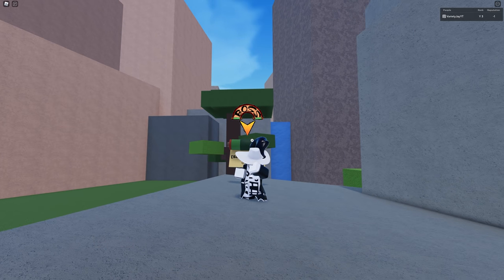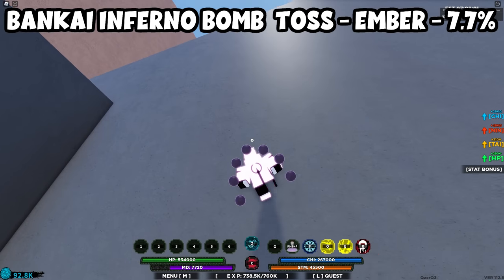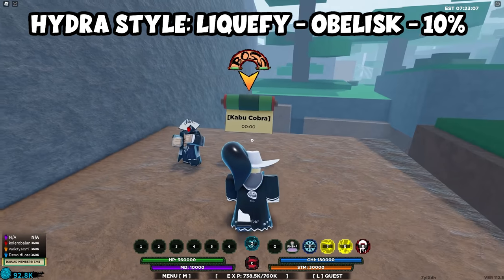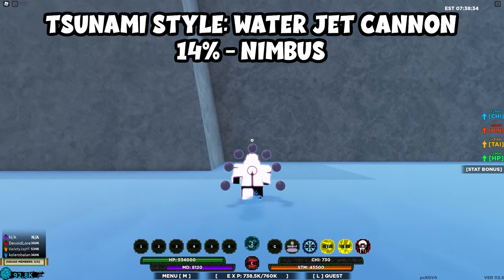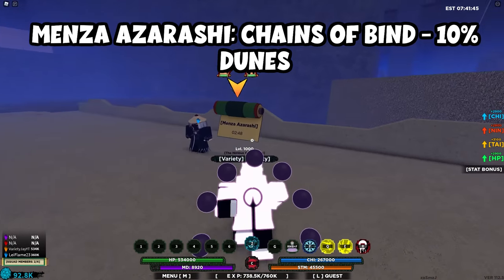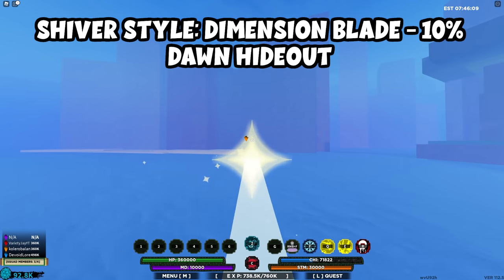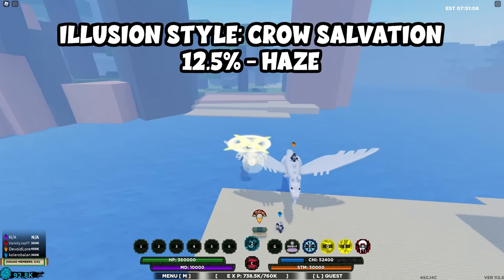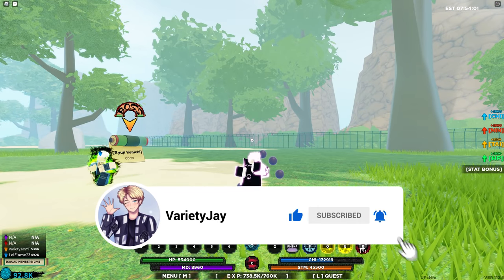How To Get *EVERY* New Subjutsu In Shindo Life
This Shindo Life video will show you where EVERY new Subjutsu In Shindo Life is! This Shindo Life Spawn Guide video will help you guys find every new Shindo Life Subjutsu in the new Shindo Life Update! These new Shindo Life subjutsus are very good so make sure to get them ASAP!

Like and Subscribe - 0:00
Satori Inferno Bomb Rush - 0:09
Bankai Inferno Bomb Toss - 0:33
Stone Style: Fist Of Steel/Poison Style: Acidic Cloud - 0:48
Hydra Style: Liquefy - 1:09
Odin Shock Wolf - 1:26
Tsunami Style: Water Jet Cannon - 1:49
Menza Azarashi: Chains Of Bind - 2:23
Poison Style: Acidic Bullets - 2:49
Shiver Style: Dimension Blade - 3:20
Vanishing Clone Spirit Bomb - 3:35
Magma Spirit Bomb - 3:44
Illusion Style: Crow Salvation - 3:58
Bruce Dragon Combo - 4:17
Ryuji Nunchuk - 4:37
Outro - 4:48